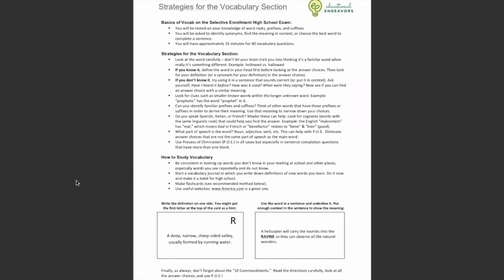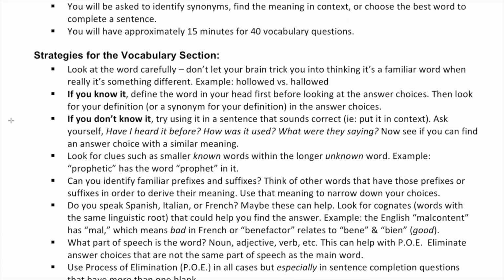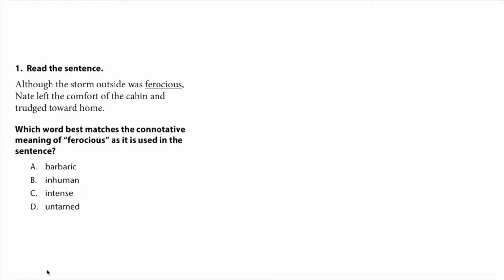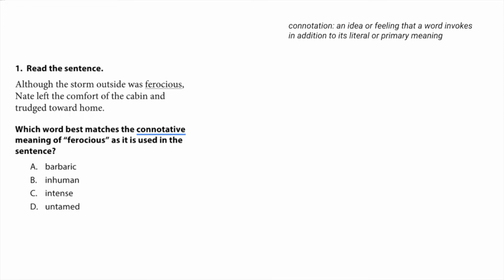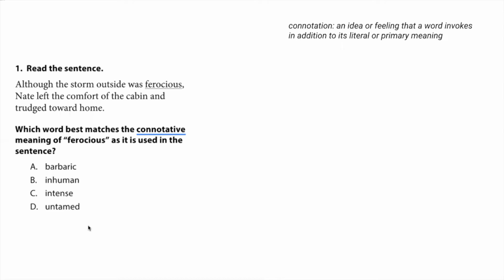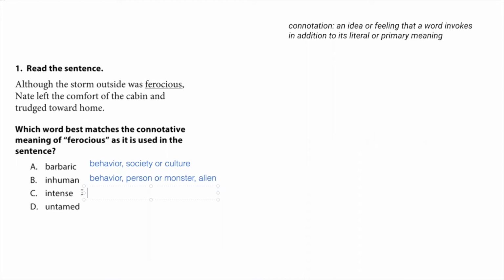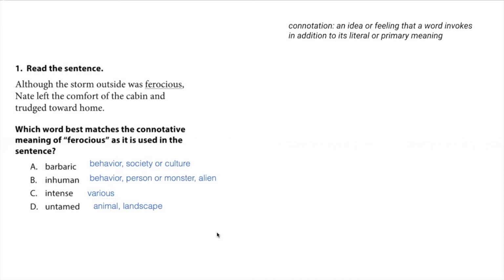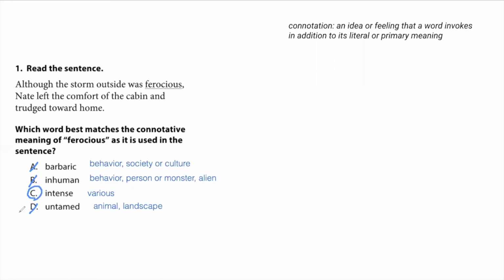Words in context and choosing the more general answer